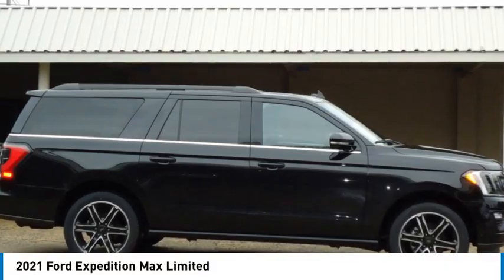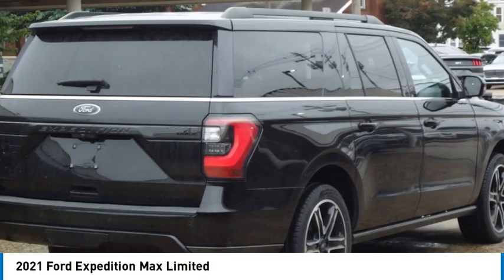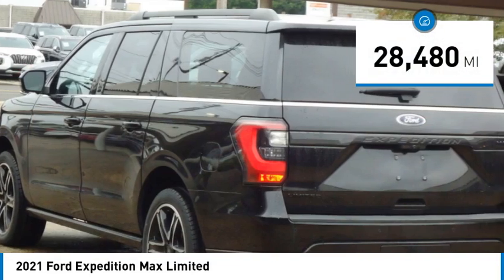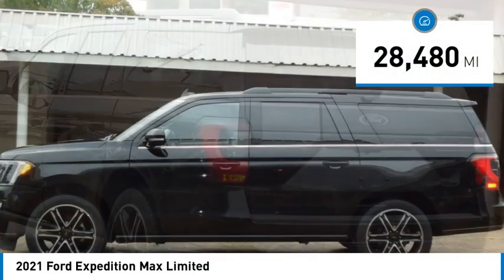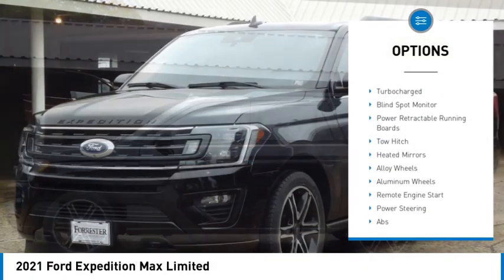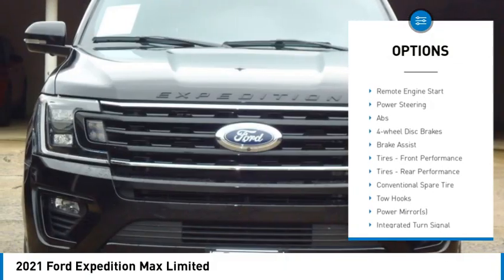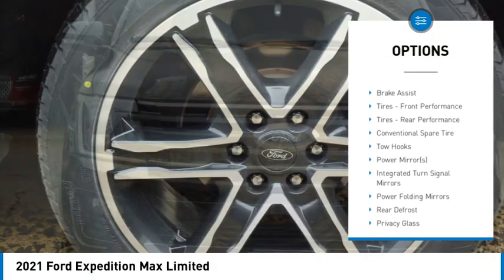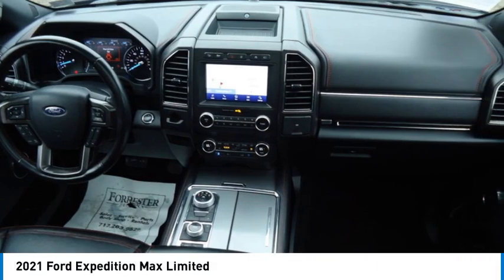2021 Ford Expedition Max 24822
2021 Ford Expedition Max Limited

Forrester Lincoln
832 Lincoln Way East